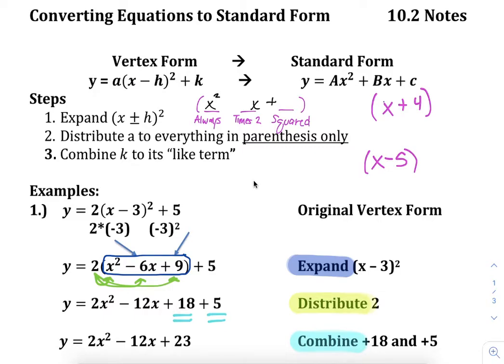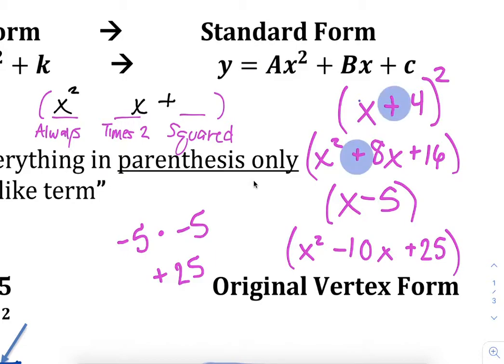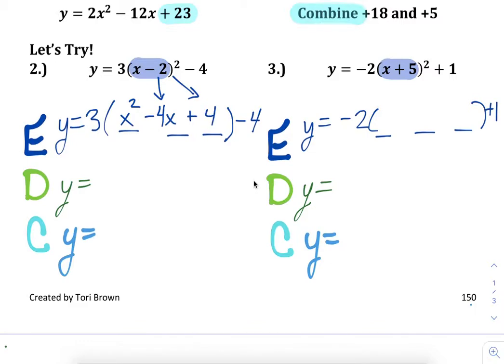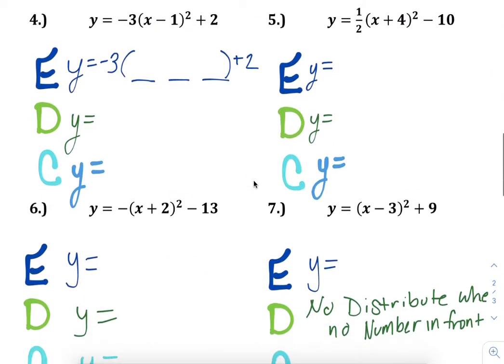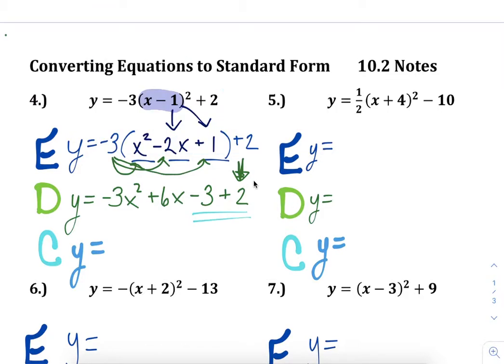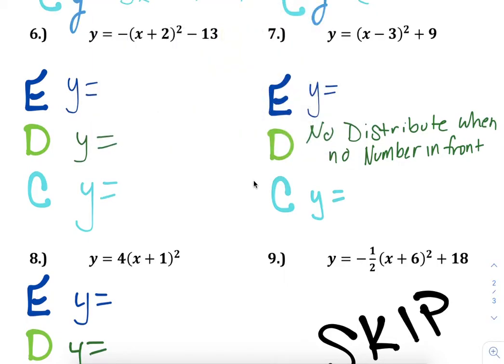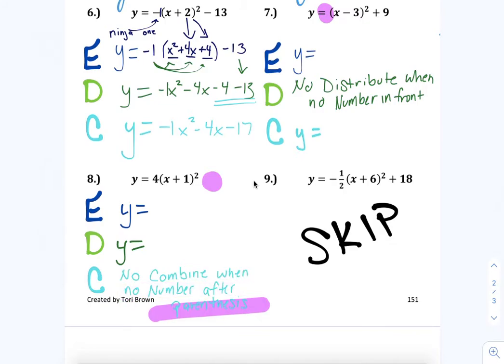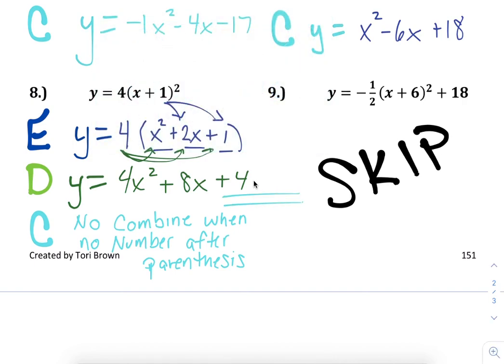10.2 Converting Equations from Standard to Vertex Form